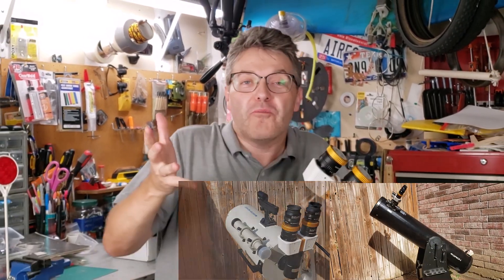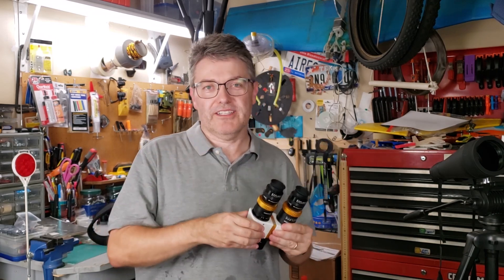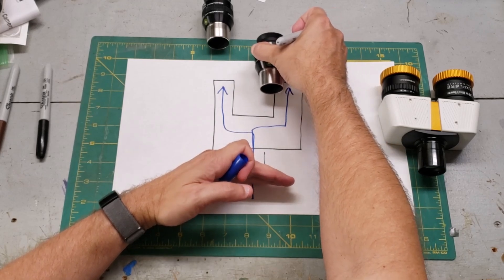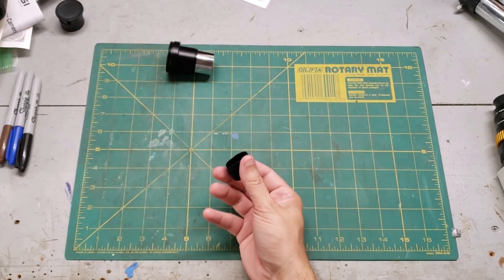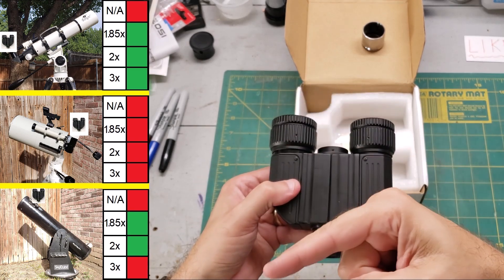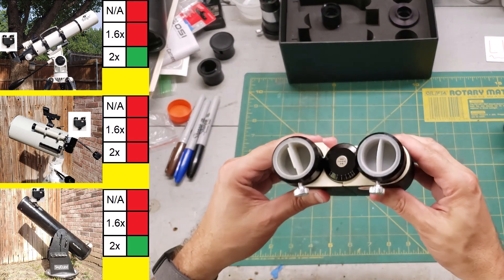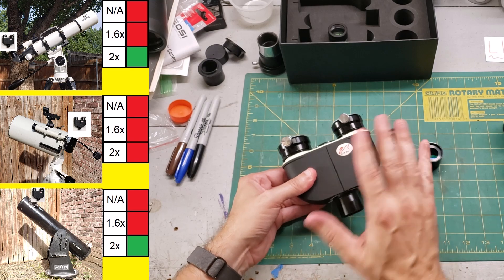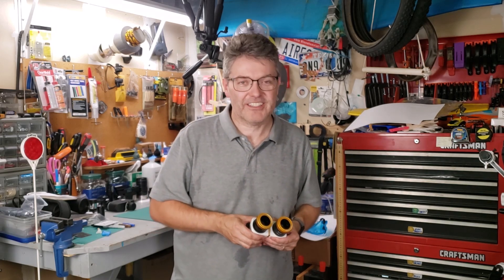Binoviewers Make Moon Fun Again - Model Reviews & All Questions Answered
If you've every been curious about binoviewers, this video is for you. I explain how they work, their advantages, and then I review three models. I test them all in three of my telescopes.

Regular Binoculars:
Beginner 10x50 binoculars
Powerful 20x80 binoculars

Binoviewer Models Tested:
    Parfocal Models:
Explore Scientific Binoviewer
Omegon (Allow a few weeks for shipping)
Generic Binoviewer

Telescopes:
GSKYER Refractor Telescope

Other Accessories:
Digital (magnetic) inclinometer

YOUTUBE NOTES:
2) All soundtracks were used with permission from by my video editing system, Camtasia.
3) This video does not contain any offensive material or language.
4) No children are shown in this video.

1) Gskyer Refractor telescope
2) Intes Mak-Cass telescope
3) Orion or Skywatcher 8 inch Dobsonian